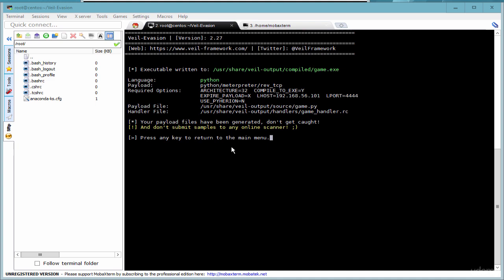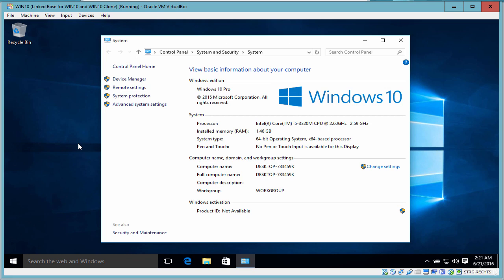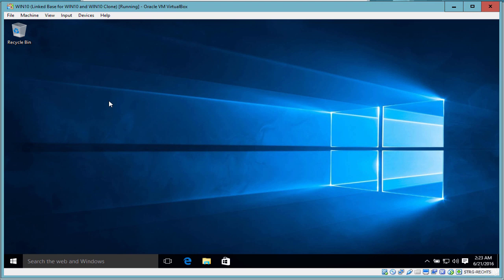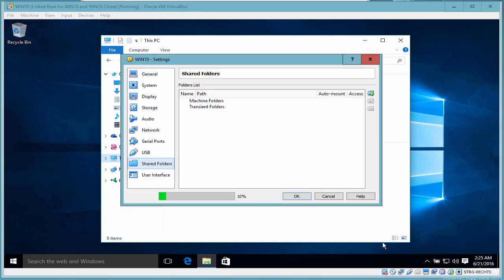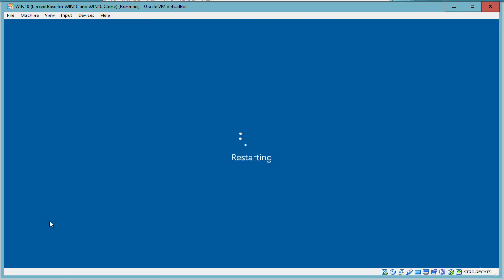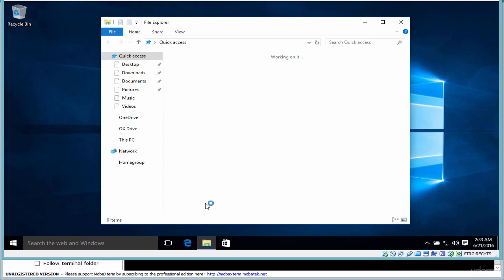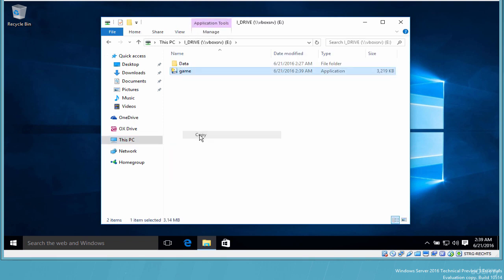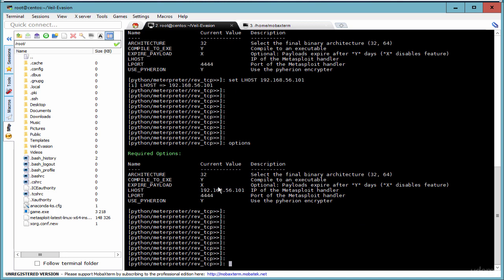testing exploit on windows 10 machine